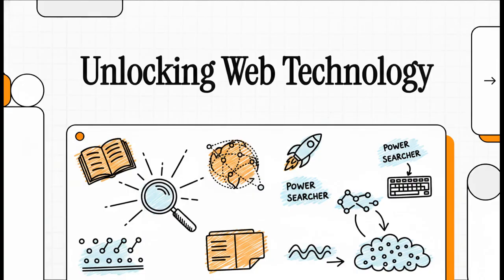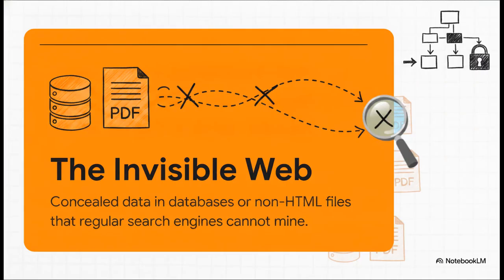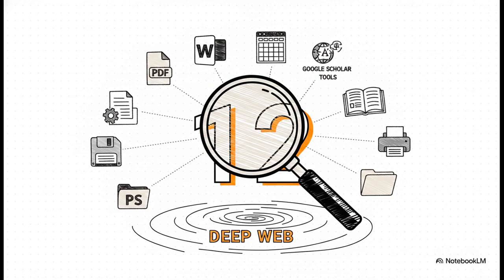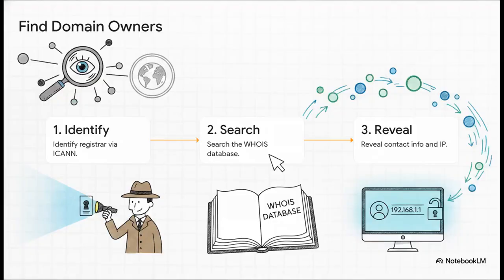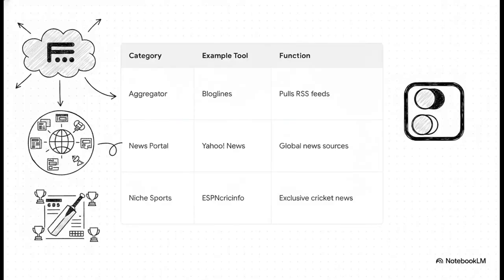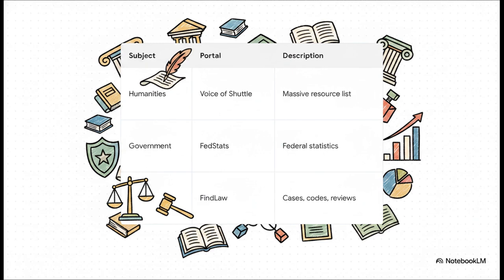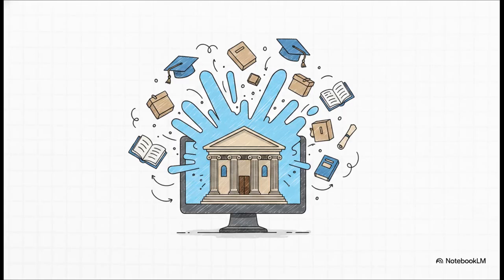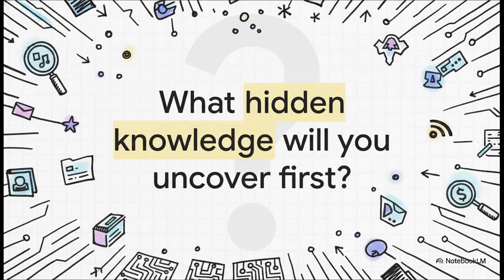Unlocking Web Technology